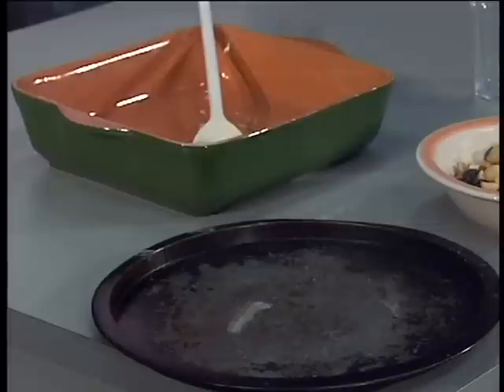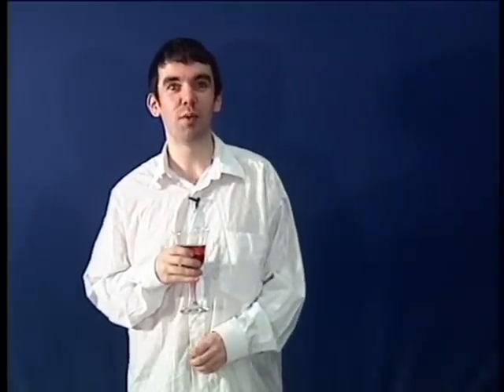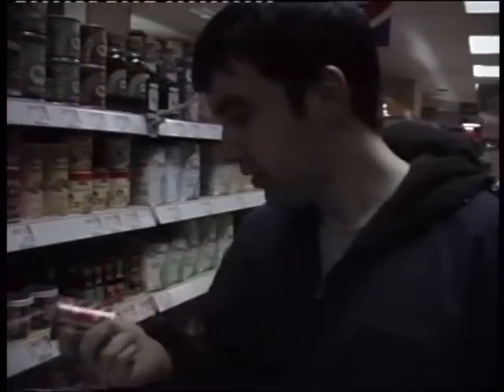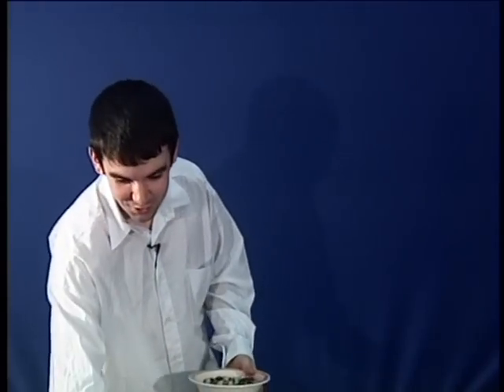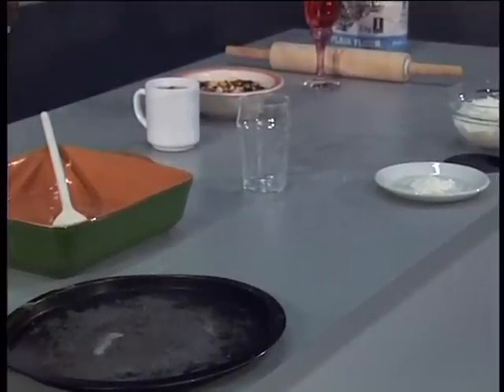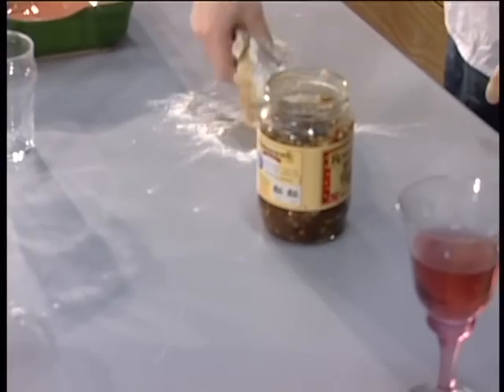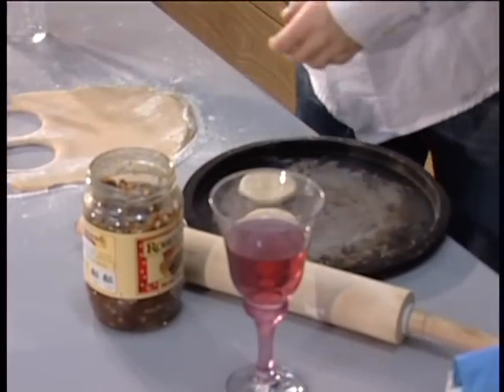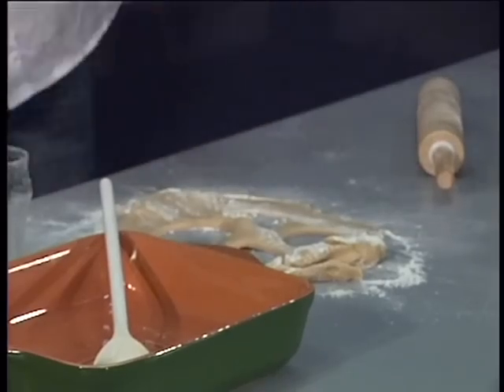Mince pie tutorial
college sketch written by Ciaran clancy,staring barry mack includes music by lemon jelly used without kind permission